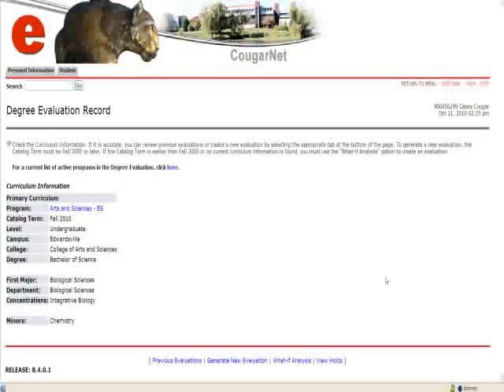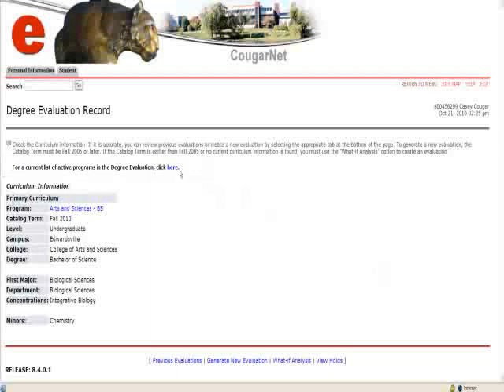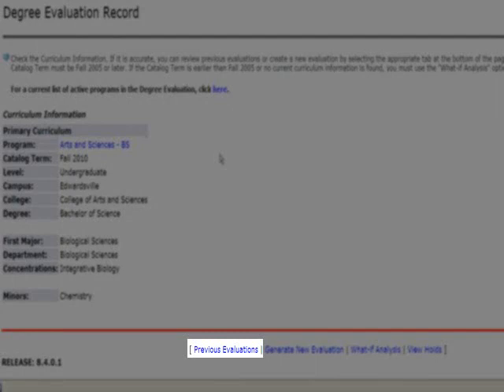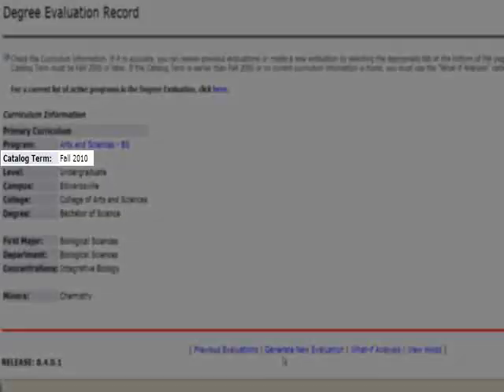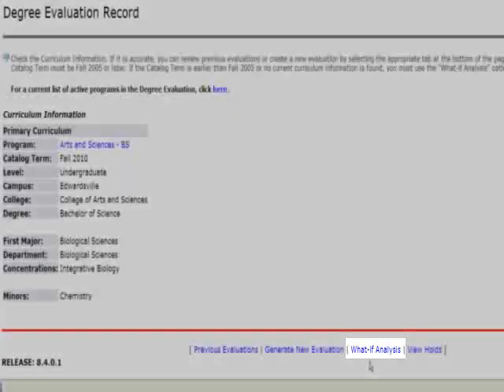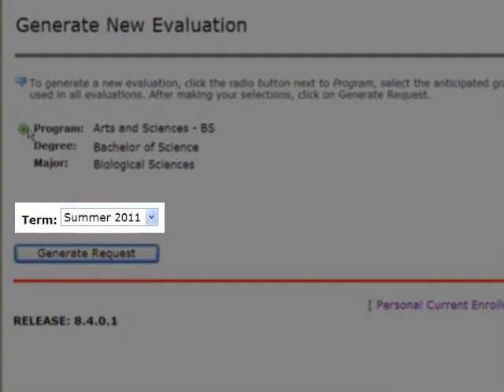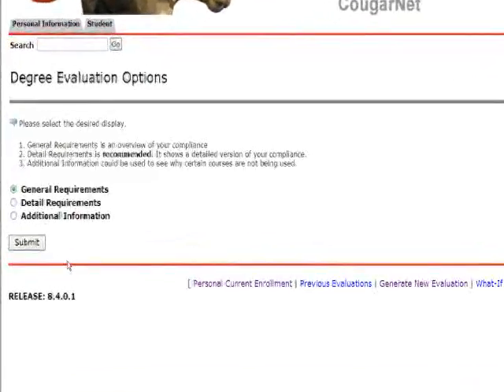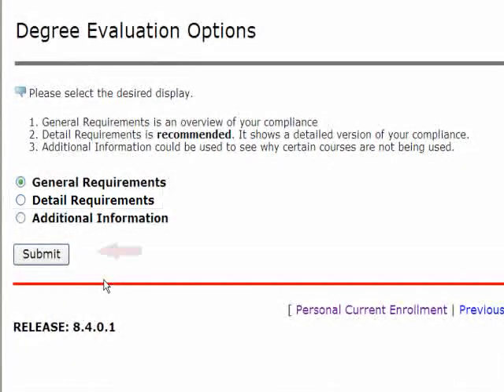How to Navigate through Generate New Evaluation